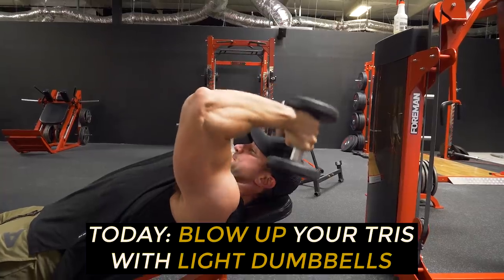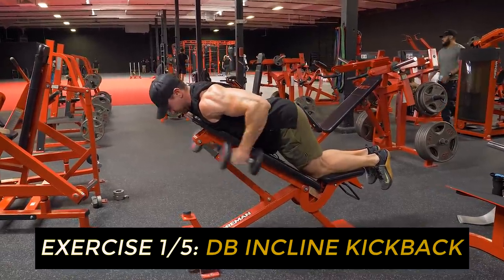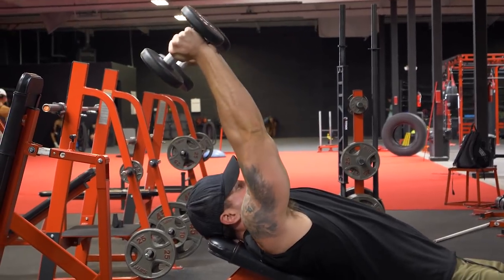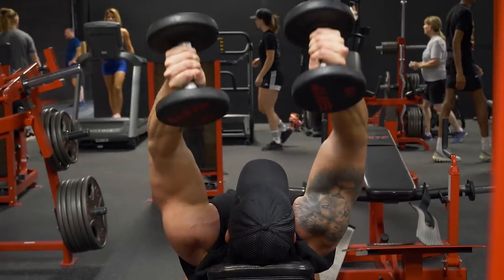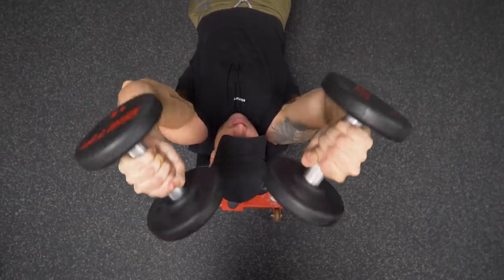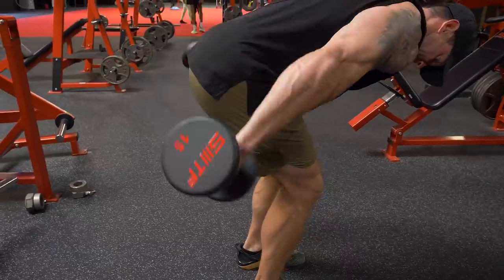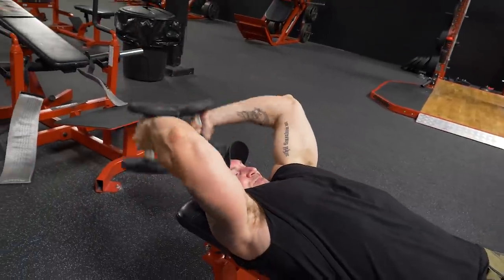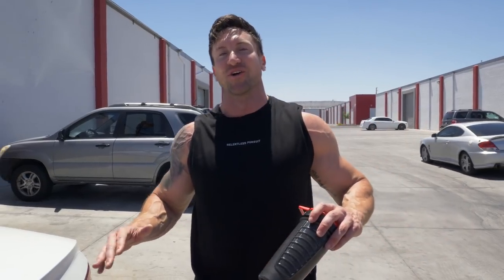Light Dumbbell Workout For Big A** Triceps (Home or Gym)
YES! You can build muscle fast with light dumbbells only if you use them properly. This light dumbbell only tricep workout is killer and contains 5 tricep exercises that will blow up your triceps. Remember that your form and time under tension are the most important factors when building bigger arms with light dumbbells. The great thing about this workout is that it could even be done at home if you have a pair of 5-15 lb. dumbbells laying around! This was day number 6 of my arms everyday series. If you enjoyed this video make sure to share it and keep watching the rest of the videos in the series next!

✚Alpha Lion Supplements & Apparel

✚Buy Alpha Lion Supplements on Amazon

Superhuman Protein
SuperHuman pre workout
Superhuman pump
Superhuman intra
Superhuman post

00:00 - Everyday is arm day trailer
00:22 - Do light dumbbell workouts build muscle?
00:55 - tricep exercise 1/5
02:00 - tricep exercise 2/5
03:00 - tricep exercise 3/5
04:10 - tricep exercise 4/5
05:00 - tricep exercise 5/5
06:09 - the best post workout protein for growth